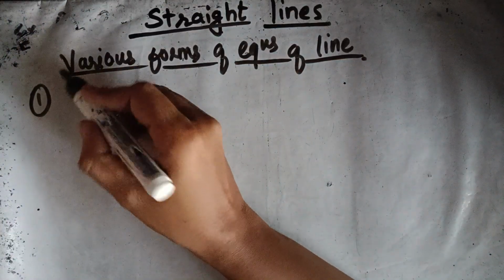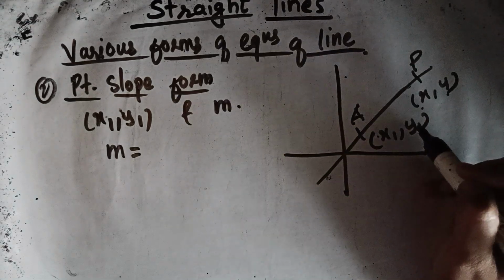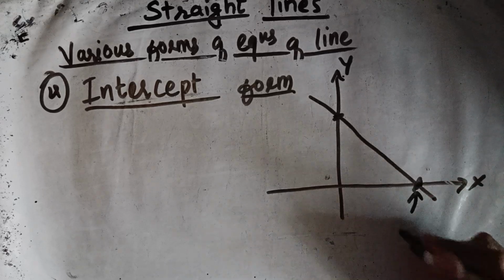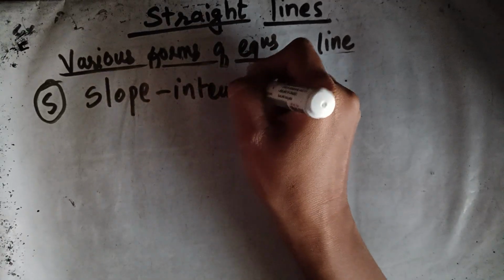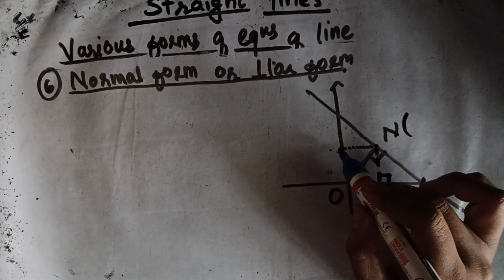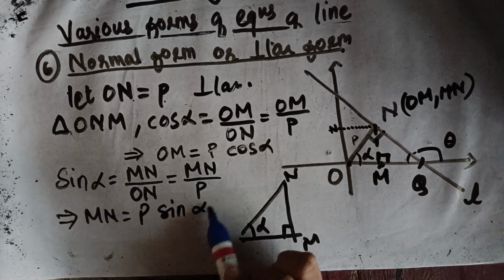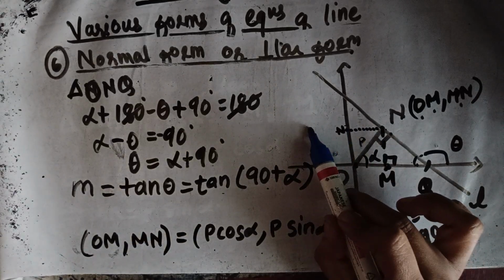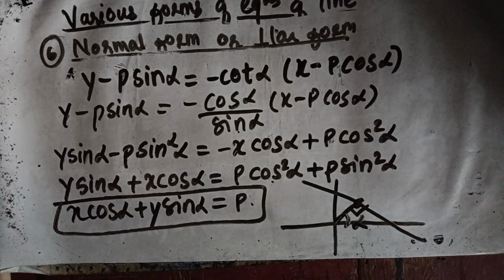STD XI Maths/Straight lines/Various forms of equation of a line/cbse+ncert/(English)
Subtopic: various forms of equation of a line,slope point form, two point form,intercept form, slope intercept form, normal form